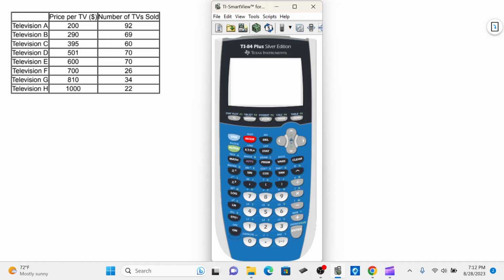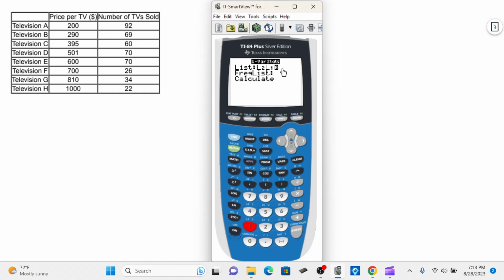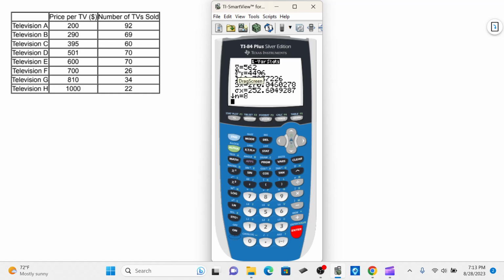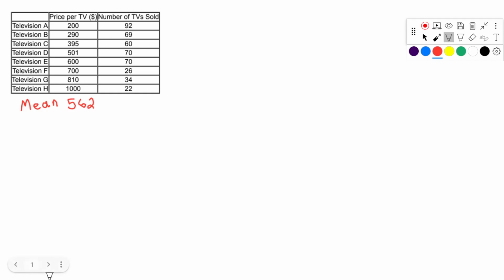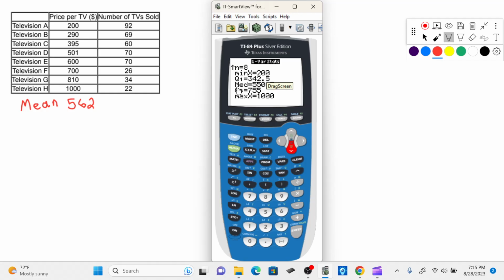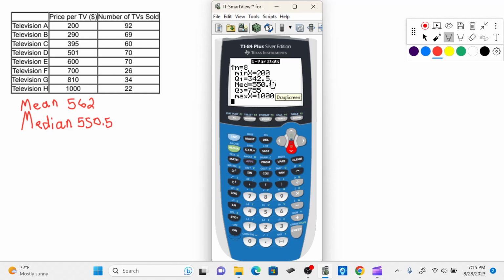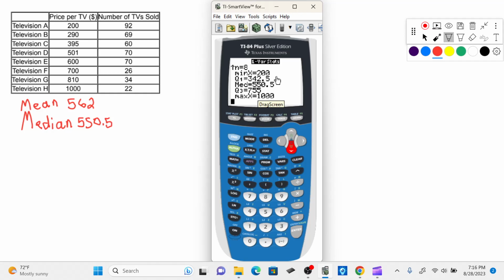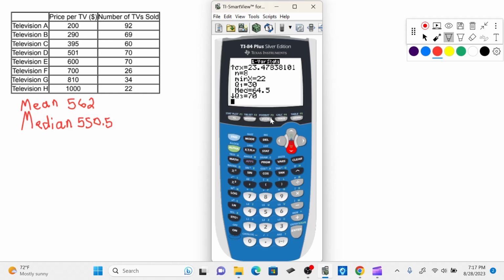Finding Measures of Center of a List